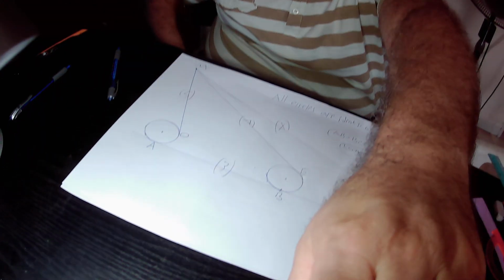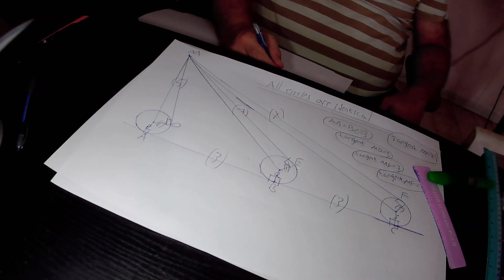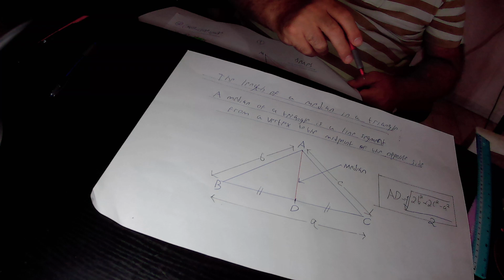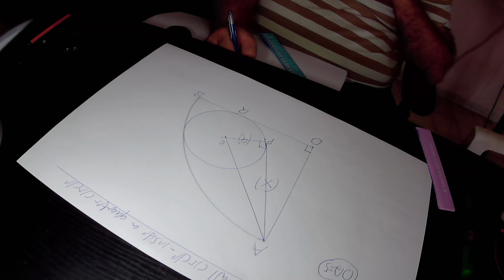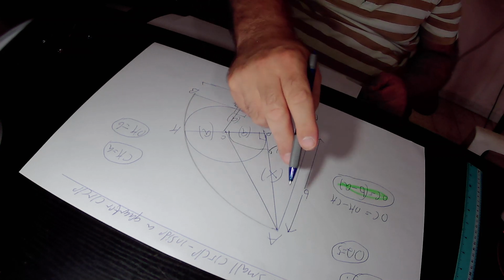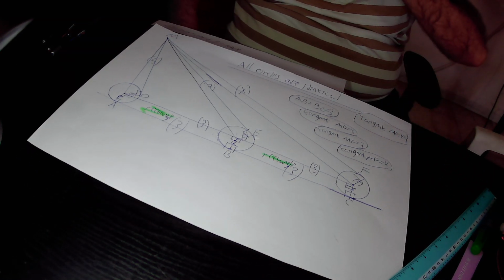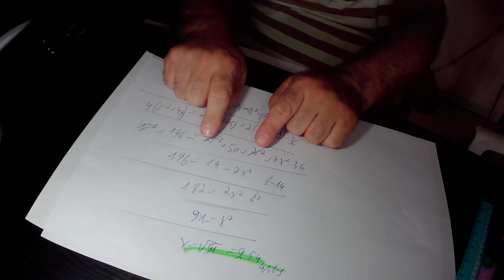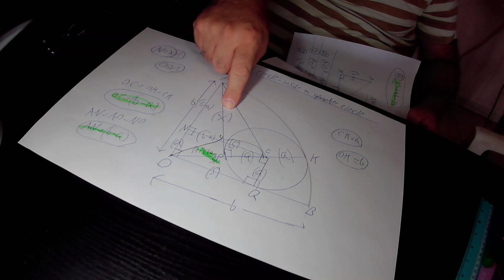TWO OLYMPIAD QUESTIONS